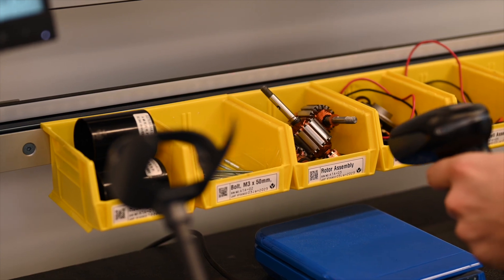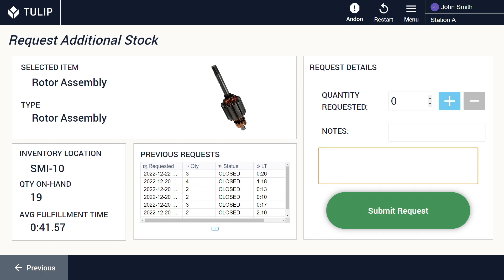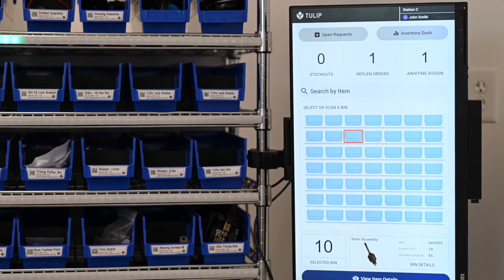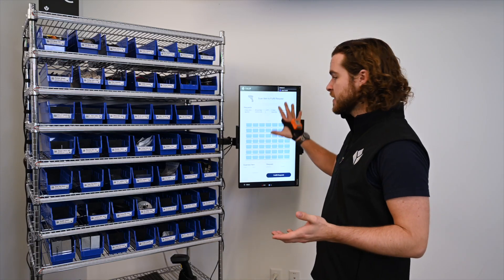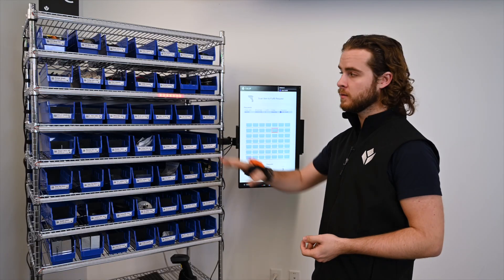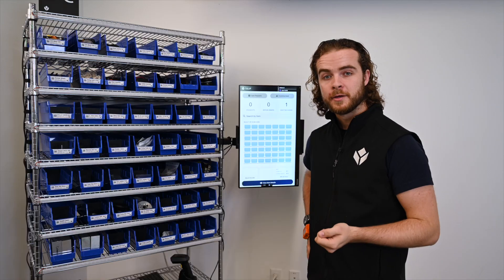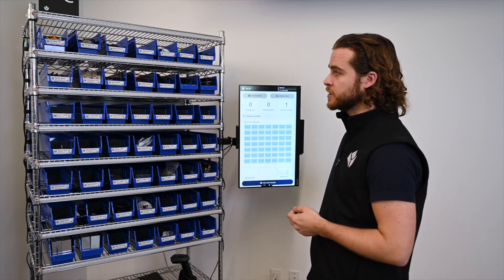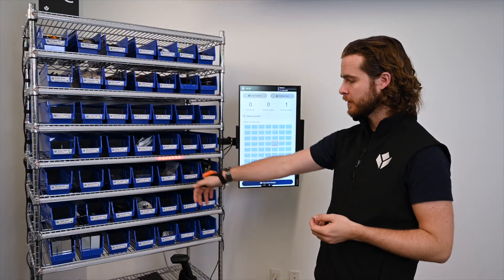Streamline Inventory with a Pick-to-Light System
Tired of stockouts and slow fulfillment? See how to build a smart inventory system with pick-to-light and real-time requests.

This demo shows how to use Tulip to manage your inventory and material flow. Watch how a line operator can instantly submit a fulfillment request from their station when parts run low. Then, see how a supermarket operator is guided by a pick-to-light system to quickly and accurately fill the order.

This video covers:
• Submitting fulfillment requests directly from a workstation.
• Using a light kit and ProGlove for guided picking.
• Creating custom interfaces with HTML, CSS, & JavaScript.
• Connecting stations for remote actions like printing labels.